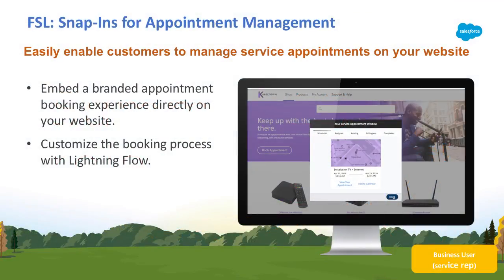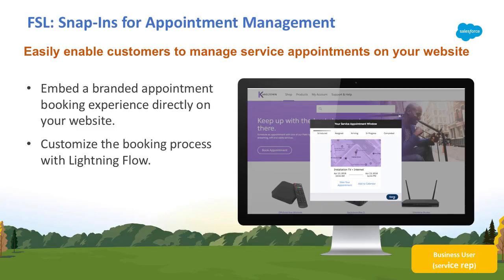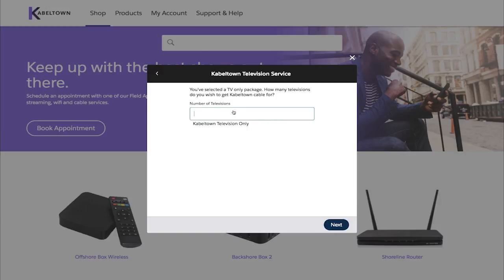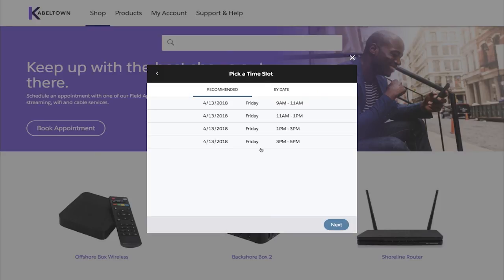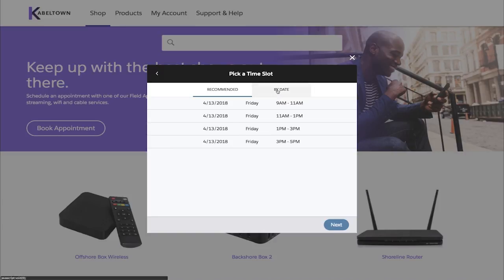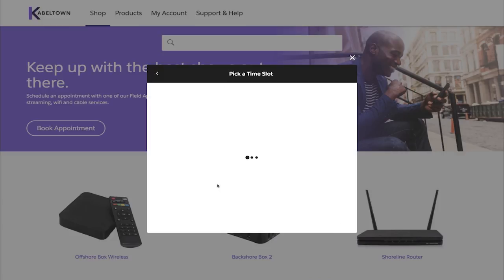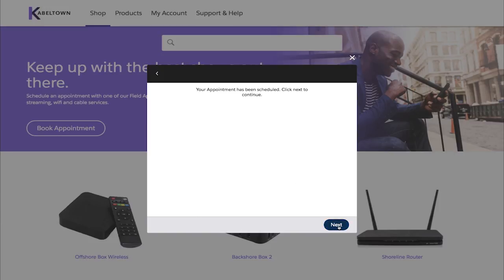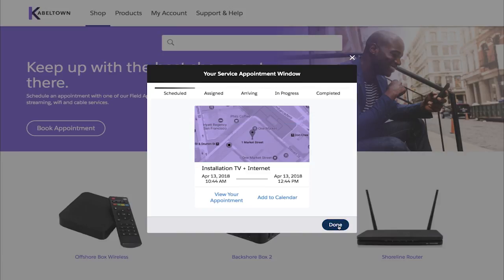Service Cloud Field Service - Snap-ins for Appointment Management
Give your customers the power to book and update service appointments directly on your website. With Snap-ins you can easily embed a branded appointment management experience declaratively, on your website or Community. Even customize the appointment booking steps according to your own business processes with Lightning Flow.